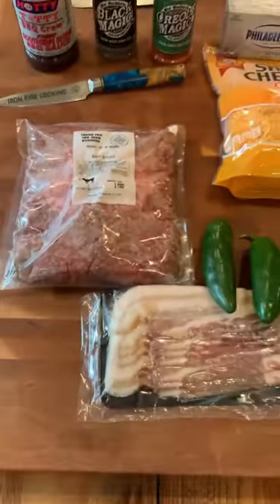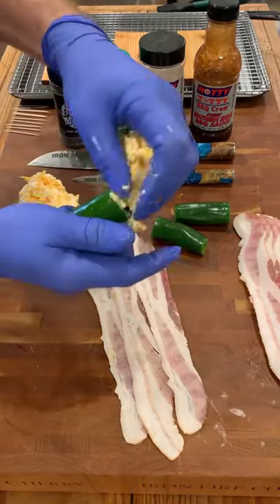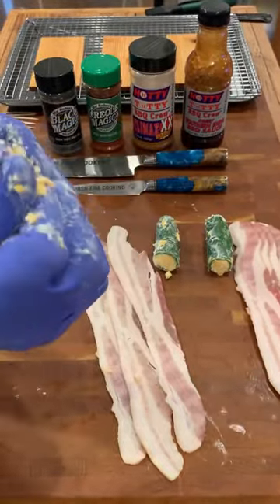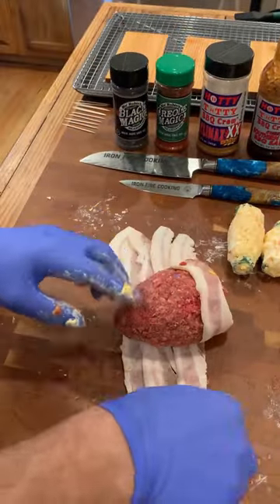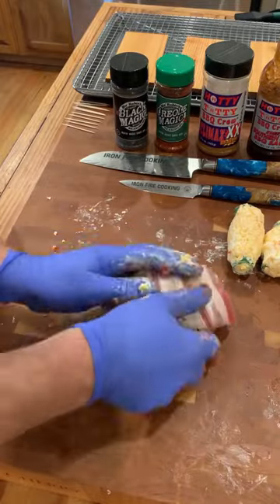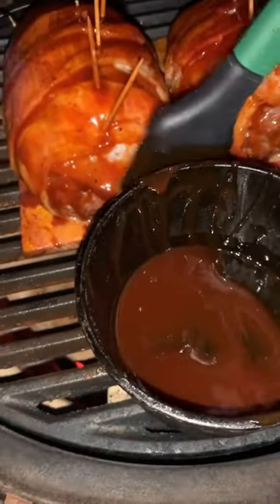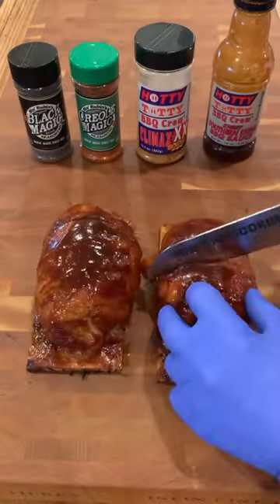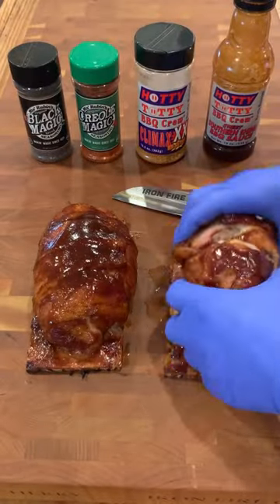Beef bombs some call them armadillo eggs.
➡️FOLLOW @iron_fire_cooking ON INSTAGRAM

FULL RECIPE ON INSTAGRAM